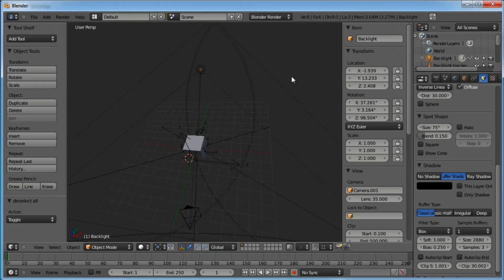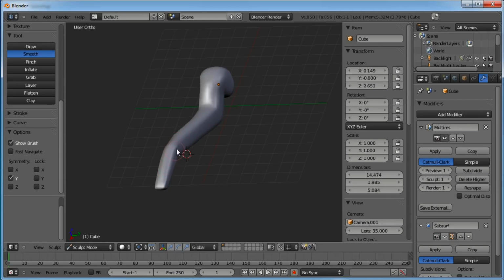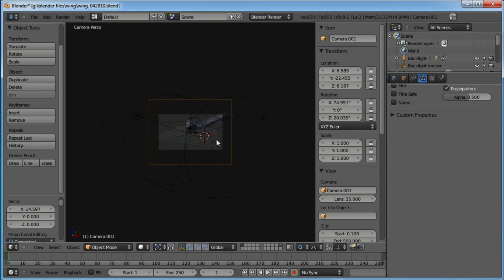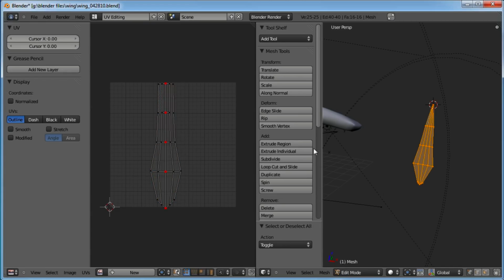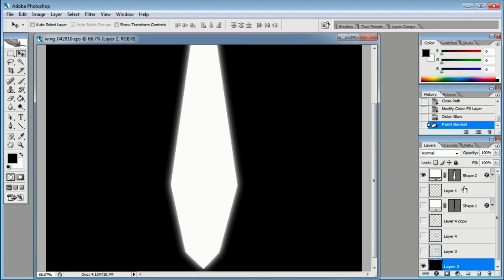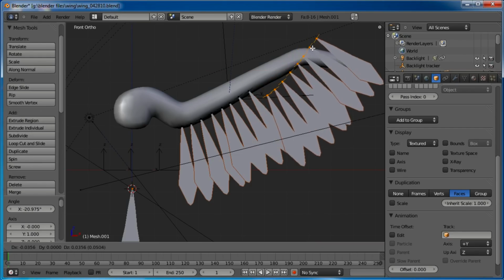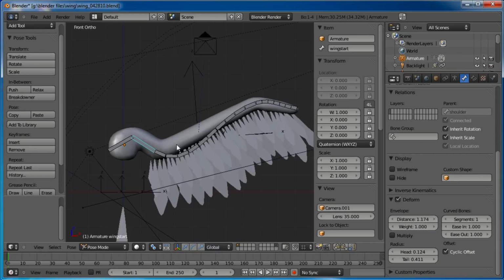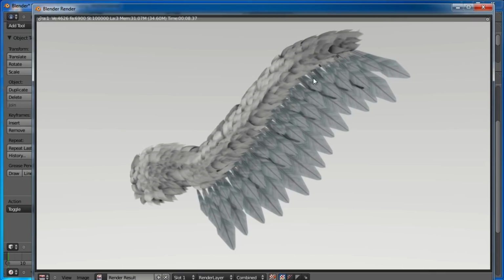CGC Classic: Creating a Feathery Wing (Blender 2.6)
Heads up: this one was made in Blender 2.6, so the interface looks a bit different today. Learning current Blender? Start with Blender Basics, our free beginner course

In this tutorial, David Ward goes over using the particle hair system to create downy feathers, then using the duplifaces technique to add the longer feathers, as well as their texturing and a quick rig setup.